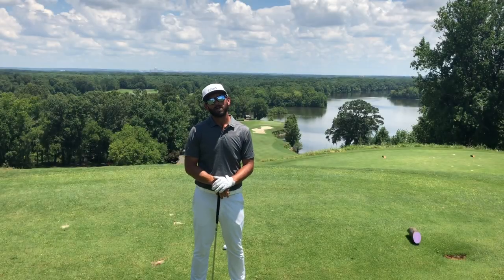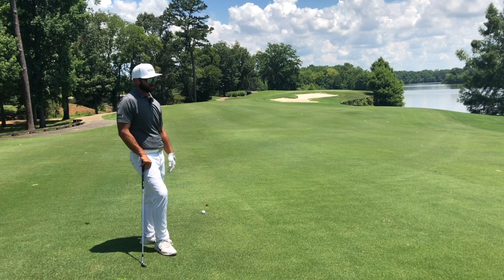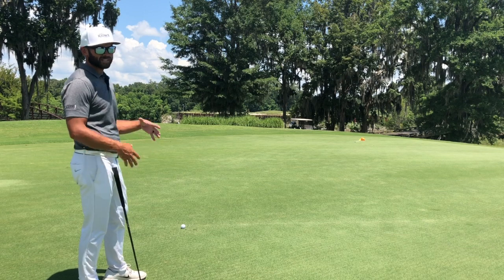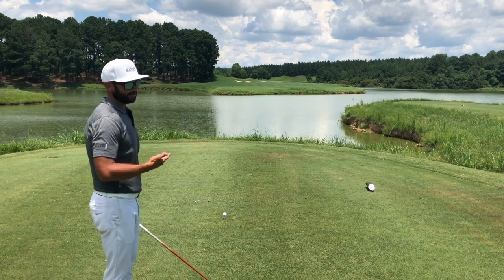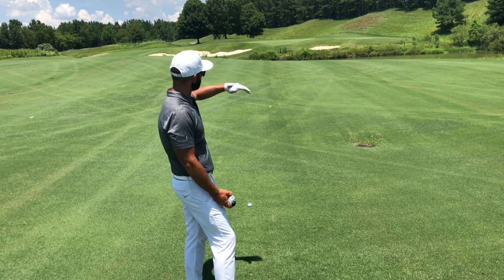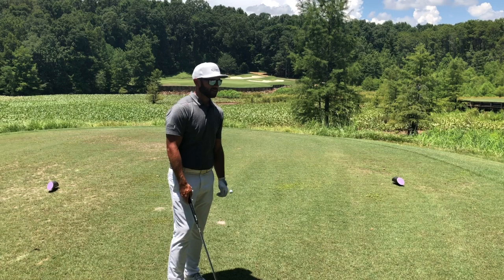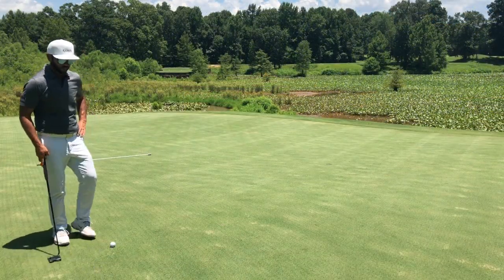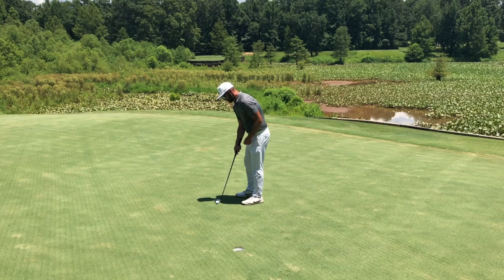Golf Course Vlog: Quick 3-Hole Round on the Judge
Join me as i go through a quick 3 hole round on the judge course at the RTJ Capital Hill Golf Course in Prattville AL. Ill take you through my shot selection and give you insights to what i plan on doing and such!